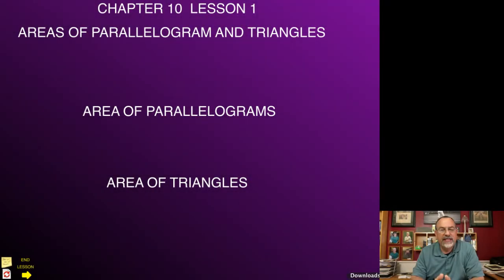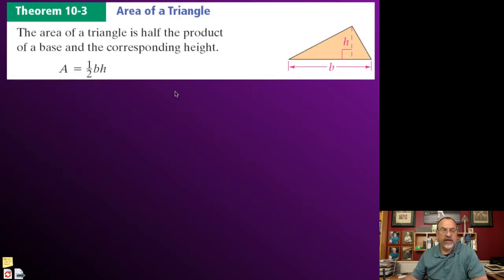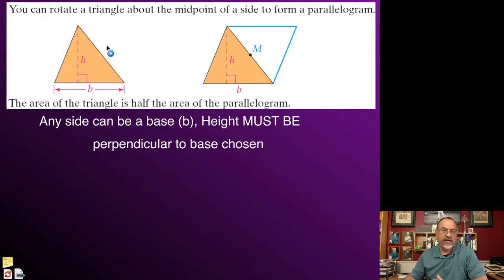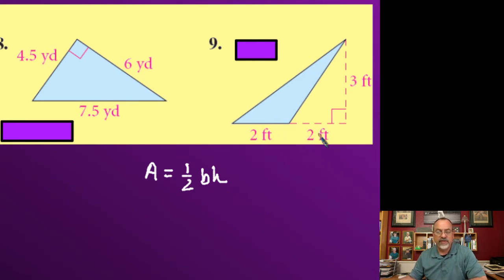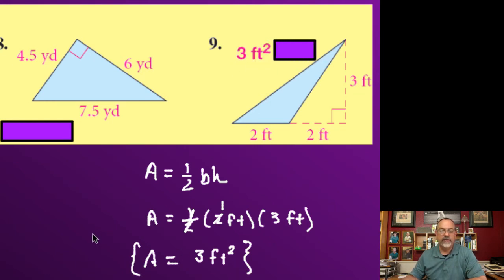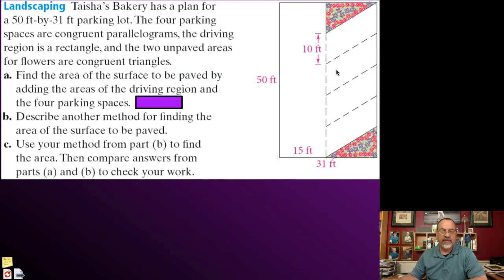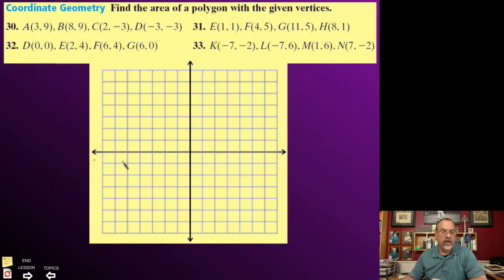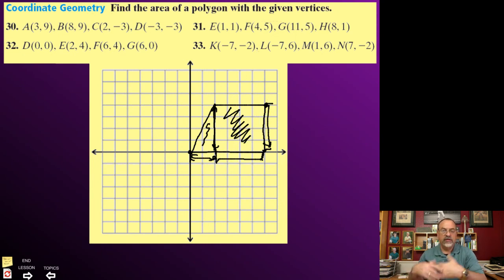G101C - Area of Triangles